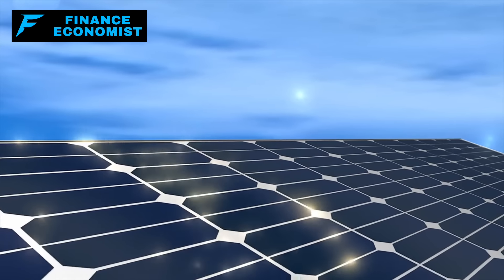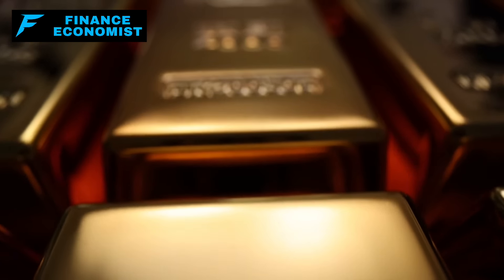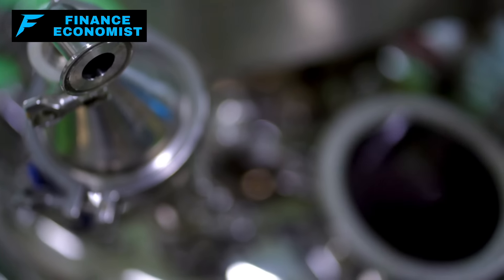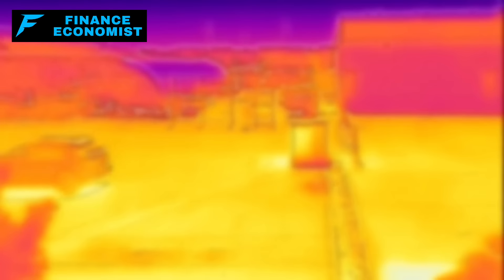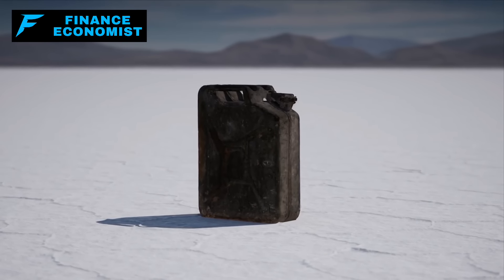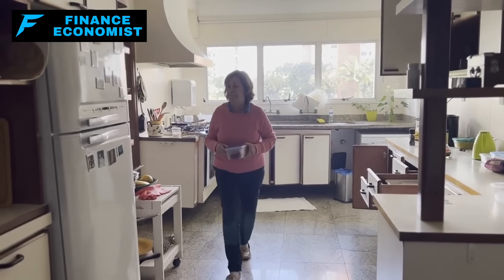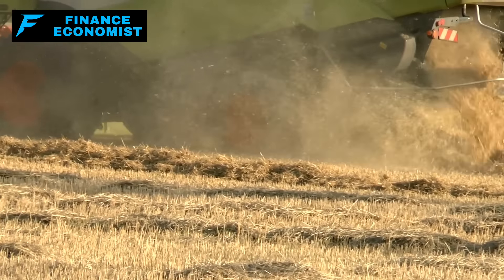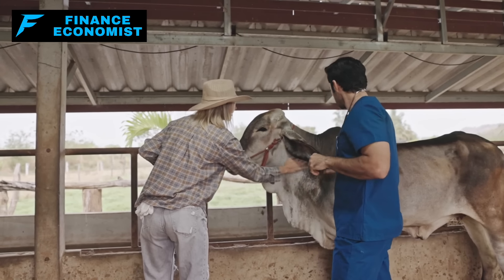8 Items You Must Hide Immediately From Looters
Are you ready for when disaster strikes and looters target the unprepared? In times of crisis, protecting your vital resources becomes crucial. In this video, we'll uncover the top eight items that you absolutely must safeguard to keep them out of sight from potential looters. These essentials are key to maintaining your security and self-sufficiency during severe disruptions.